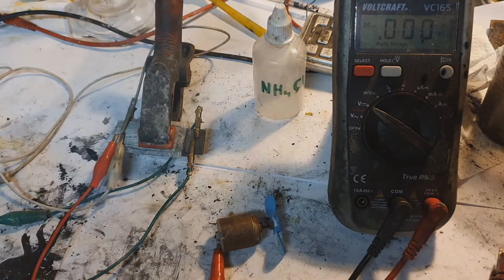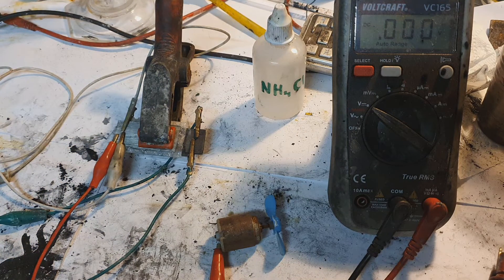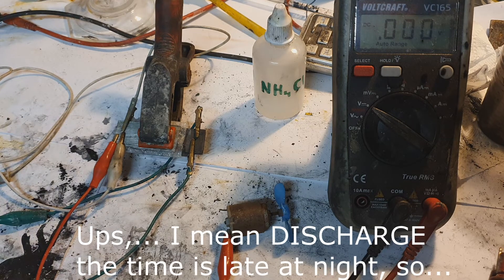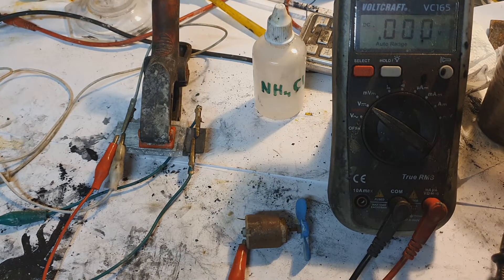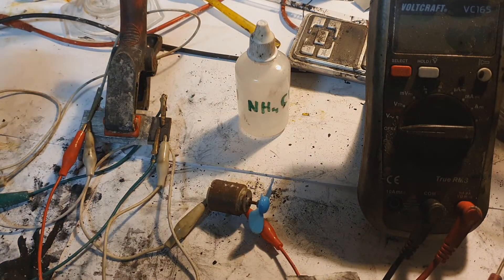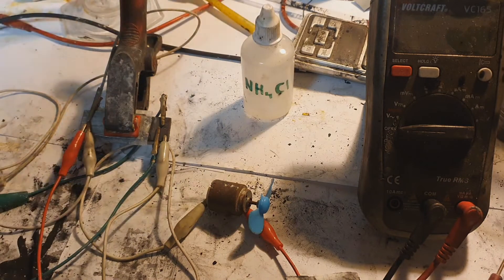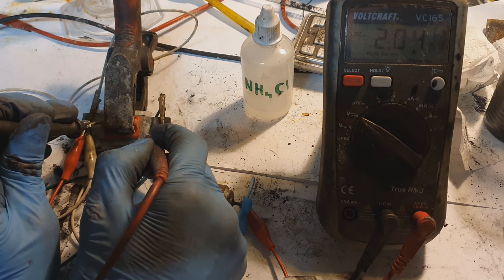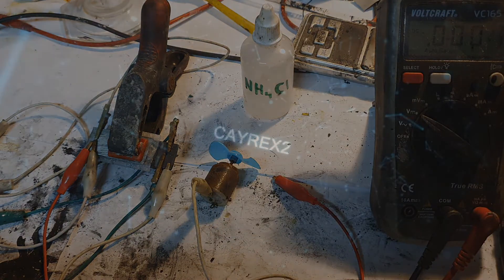2 Volt Tin oxide - Zinc Battery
I make a alternative 2 Volt Tin oxide - Zinc Battery to the patent US7550231B2.